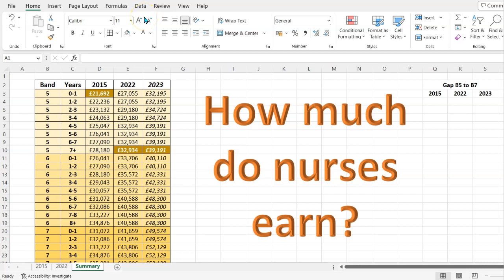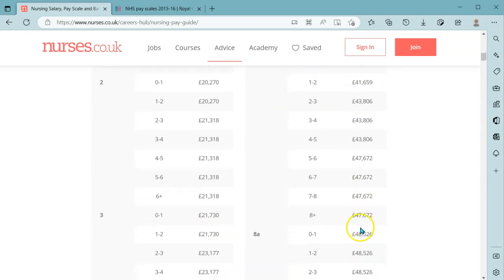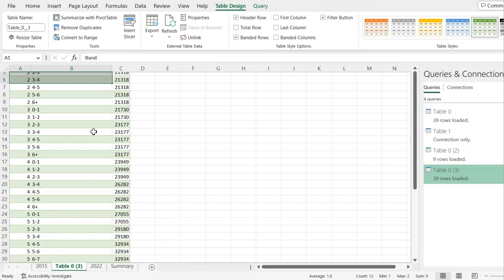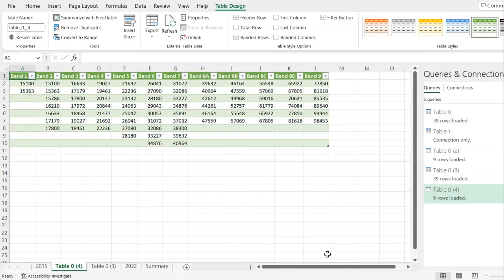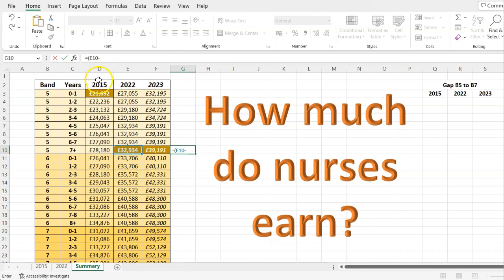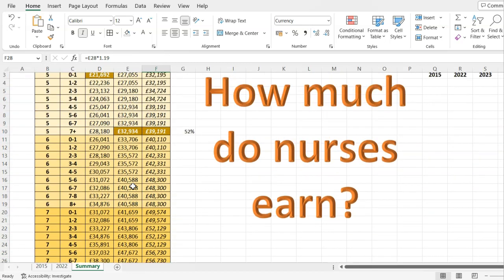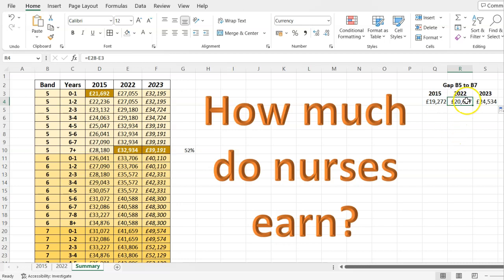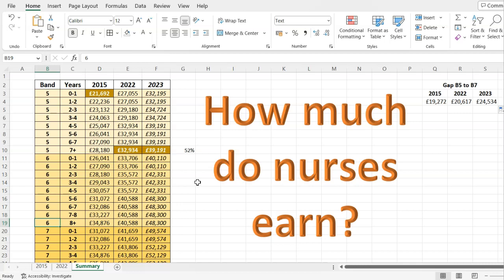Excel: How to Import Data from Website (using nurses pay data)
If ever you find a website with a handy table of data you'd like to analyse in Excel, there's a quick way of importing the data. Seriously, don't spend ages manually typing out the numbers, or trying to fight with copy & pasting from a website to Excel. Instead, follow these simple steps on importing data from the web.

I also show you how to calculate % change in Excel and some other descriptive statistics. Given it being big in the news currently, I use nurses salary as the data source to explore.

I aim to share my skills to help others 'excel at the office' (EATO), in both business skills, marketing, project management, and of course using Microsoft Office 365.